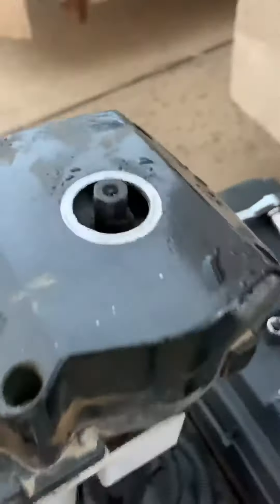Jack problem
Jack problem video